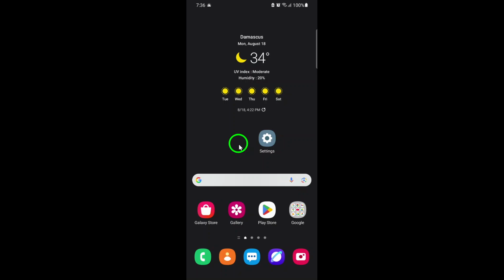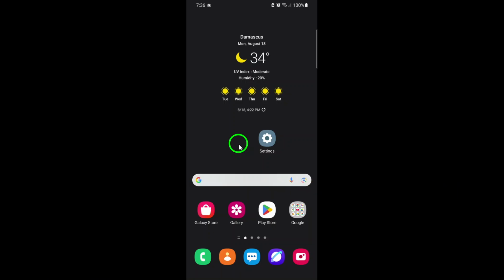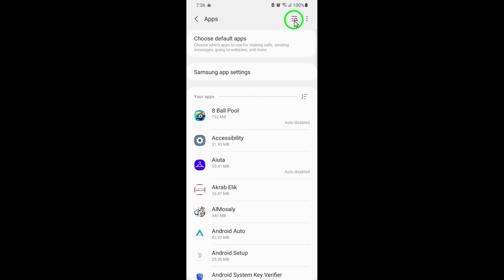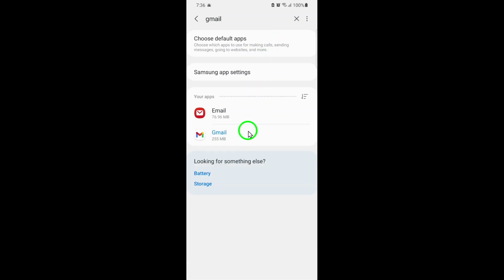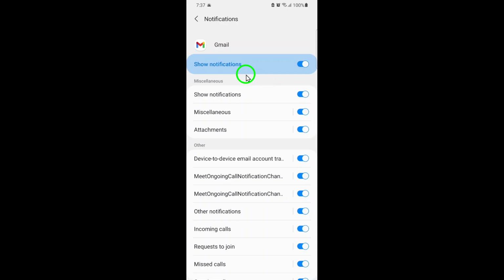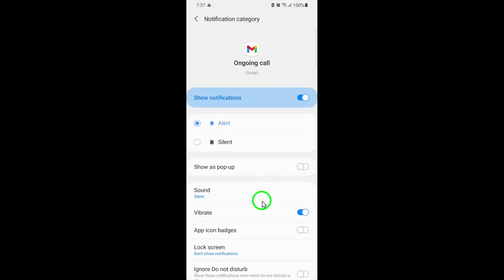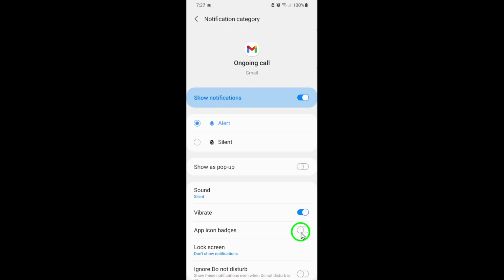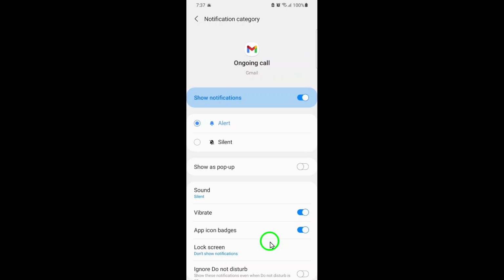How To Turn On App Icon Badges For Gmail Ongoing Call Notifications (Updated)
Learn how to turn on app icon badges for Gmail ongoing call notifications with this simple step-by-step guide. Enabling this feature helps you stay updated on your calls directly from your home screen.

1. Go to your Phone Settings

2. Tap on Apps

3. Tap on Gmail

4. Tap on Notifications

5. Tap on Notification categories

6. Tap on Ongoing Call

7. Toggle App icon badges on-
Timeline:
00:00 Start
00:12 How to do it
01:05 End